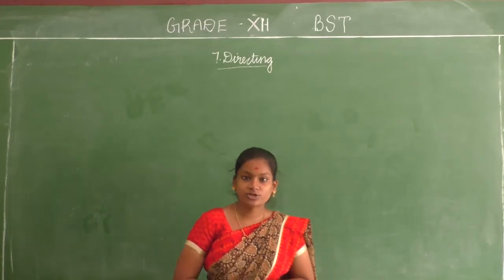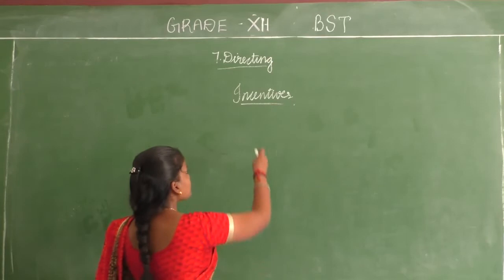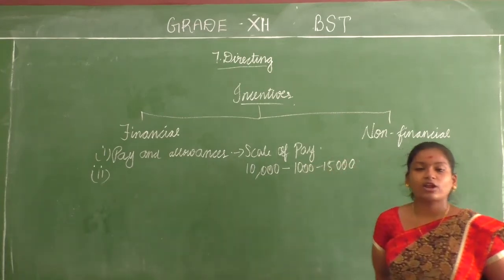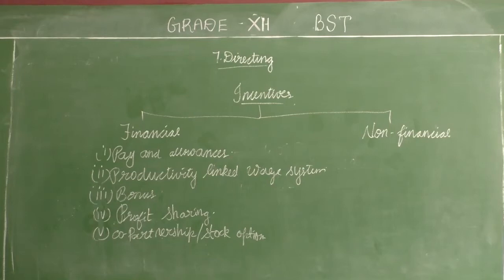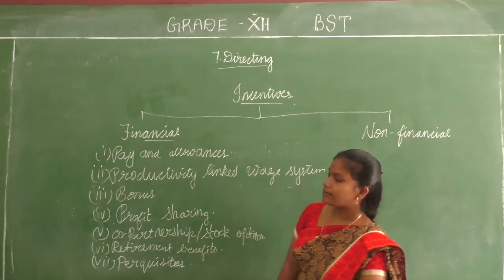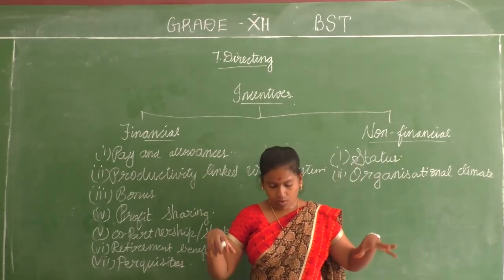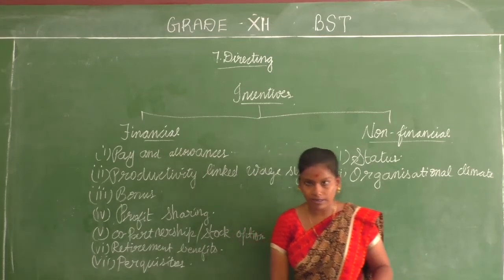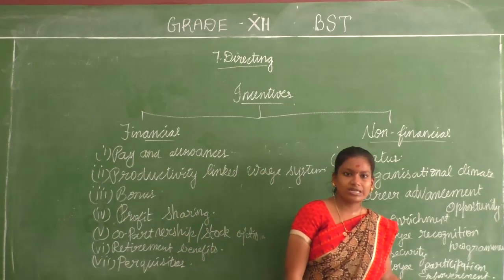GRADE XII BUSINESS STUDIES CH 7 PART 6